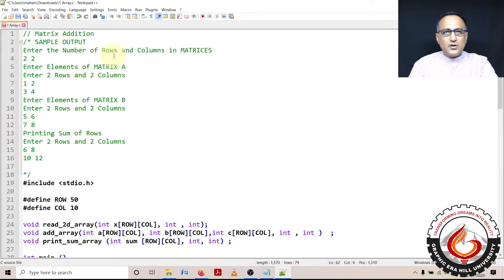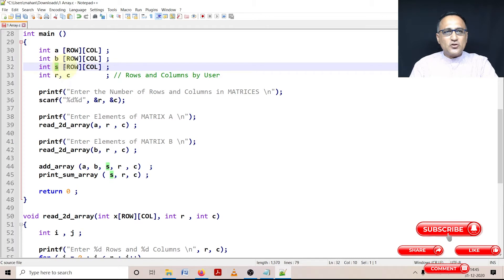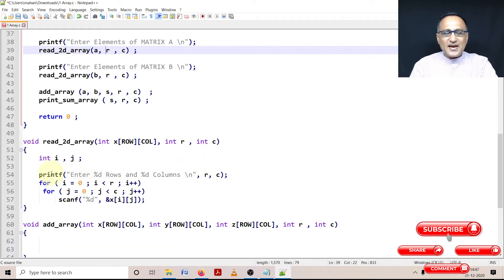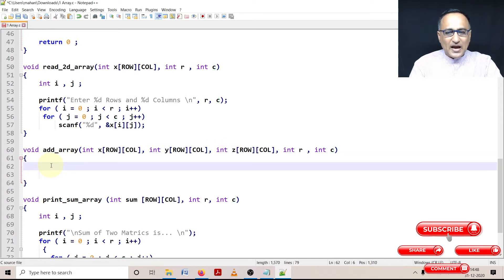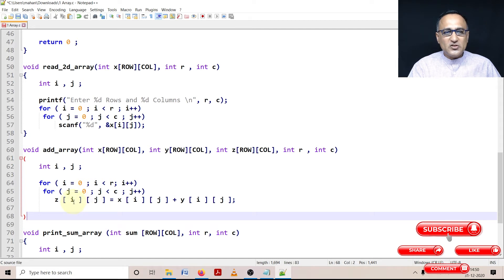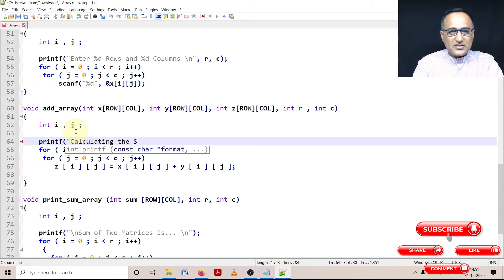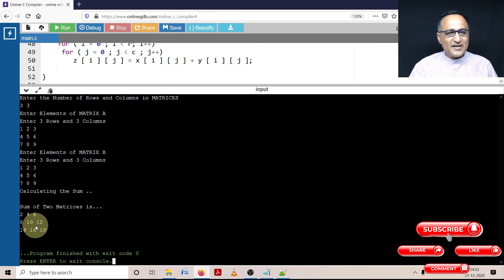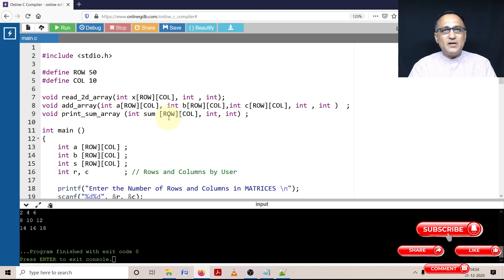10 Array Demo Addition of Two Matrices